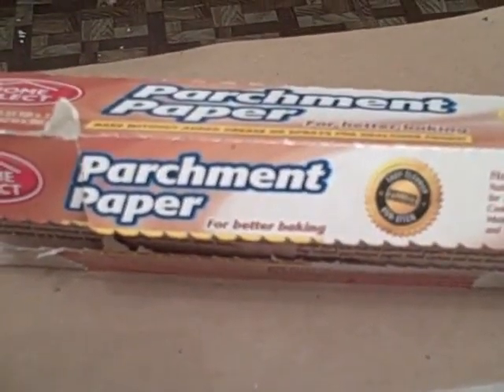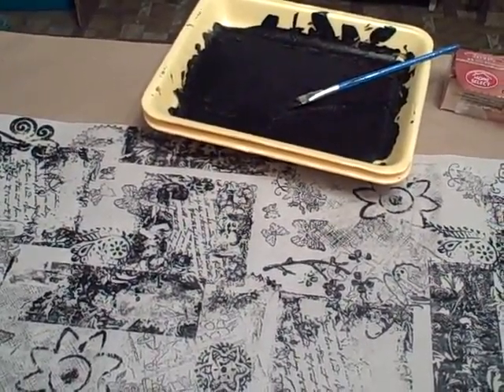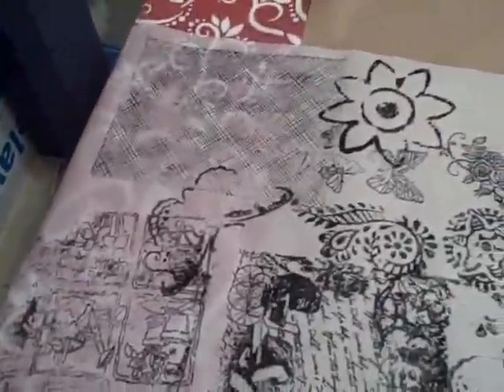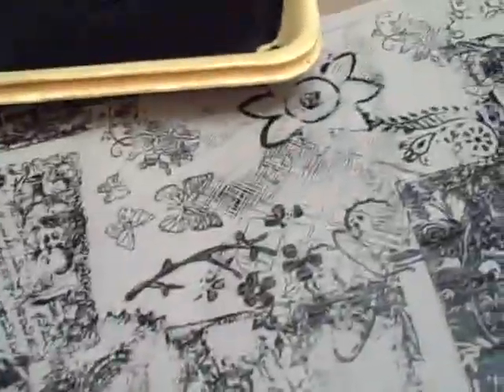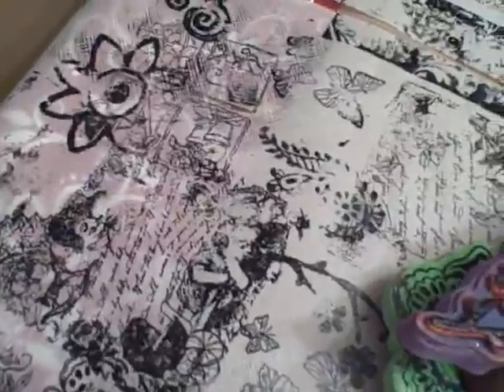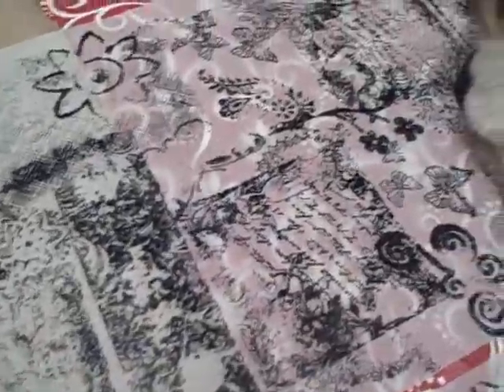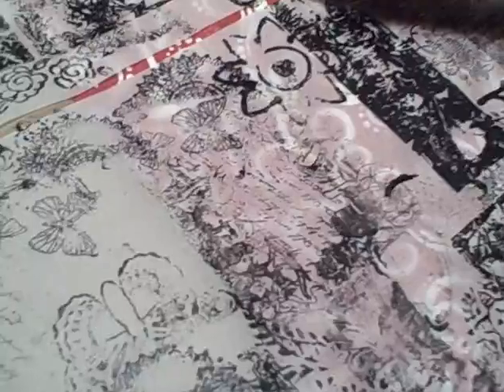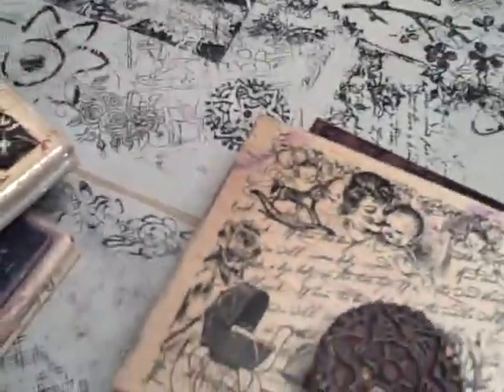FAUX Tim Holtz Roll collage paper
Hey this is a  FAUX "roll" of collage paper inspired by the one from TIM HOLTZ!! I used parchment paper and collage stamped with black paint, to make my own!! Hope you enjoy, LIKE, SUB AND SHARE!!